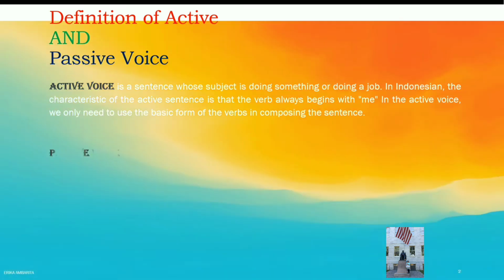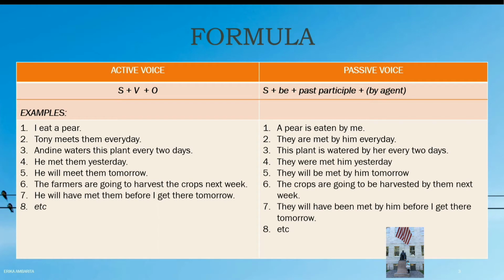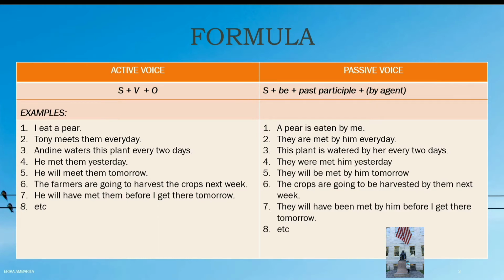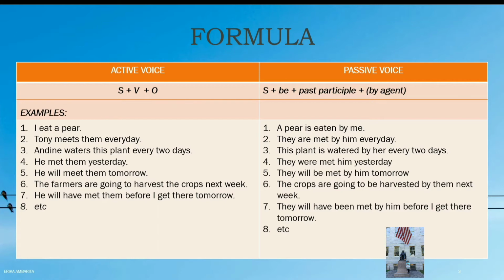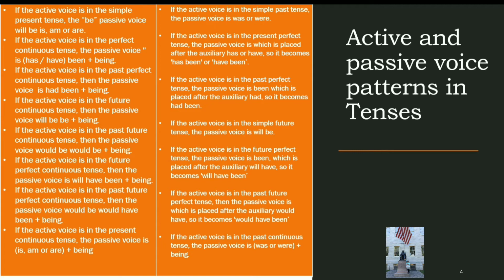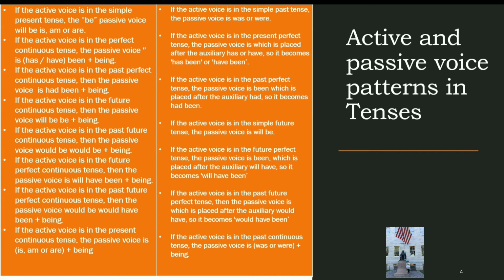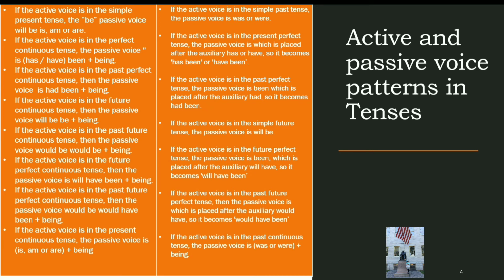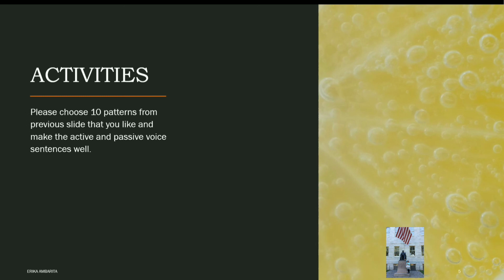Active And Passive Voice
Dengan mengetahui awalan aktif yaitu Me dan awalan pasif Di, tidak akan ada lagi kesalahan menuliskan kata dengan tujuan me atau di. Ingin menulis memakan tapi tertulis dimakan atau sebaliknya. Selamat belajar.